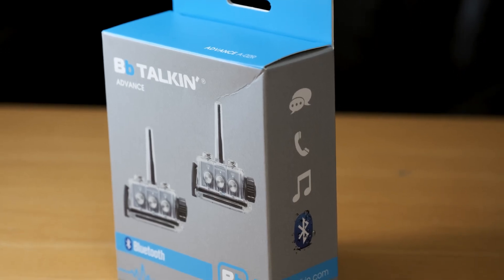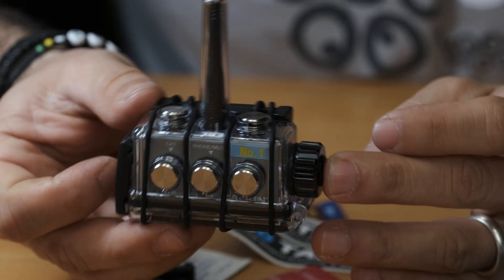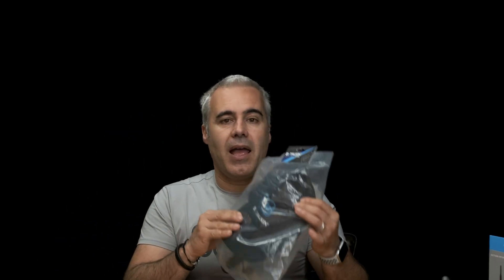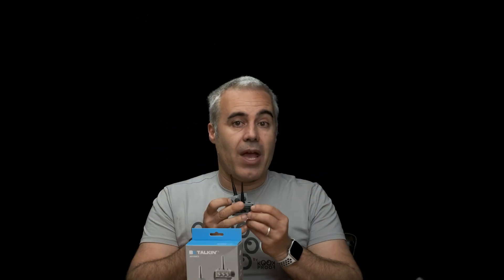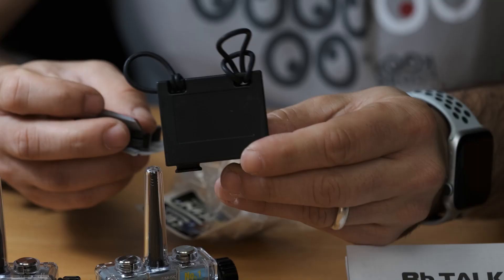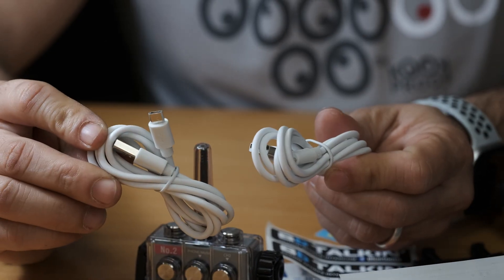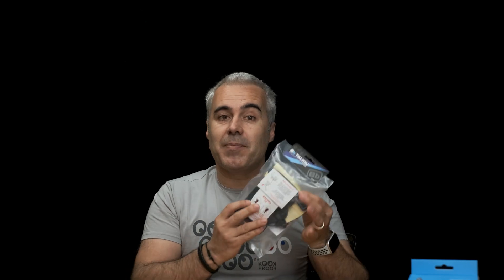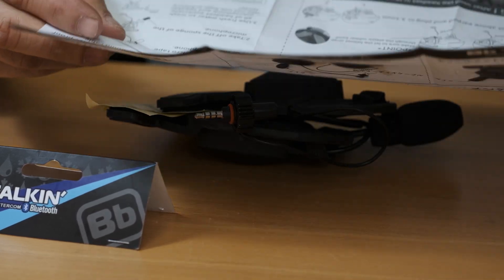What do you want to know about the Bbtalkin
has sent me a couple of mounts and the most recent advanced units to test out. This video o show you what I received and I was interested to know what test you would like me to do.

I'll make sure to provide some answers in the next videos when I review the units, the mounts, and the overall usage of this system.